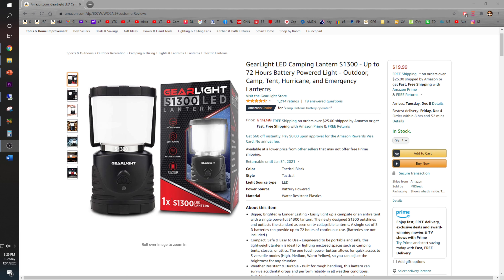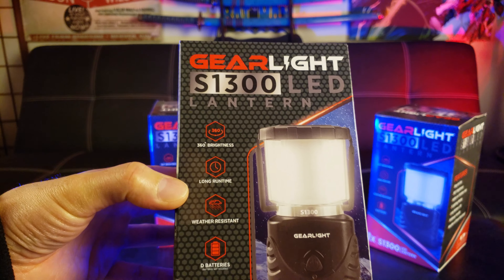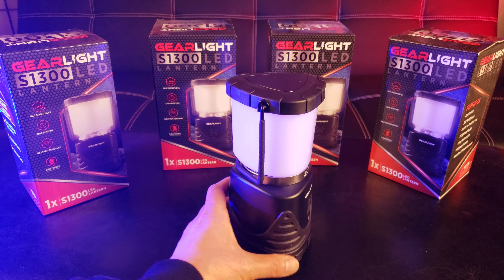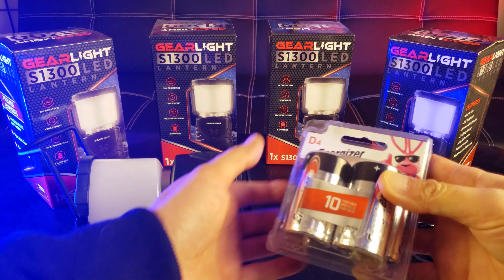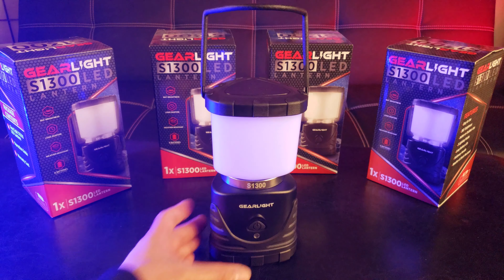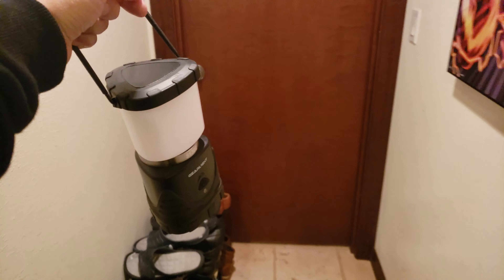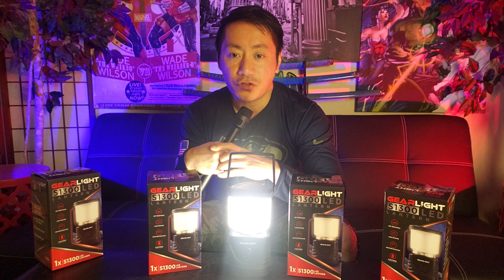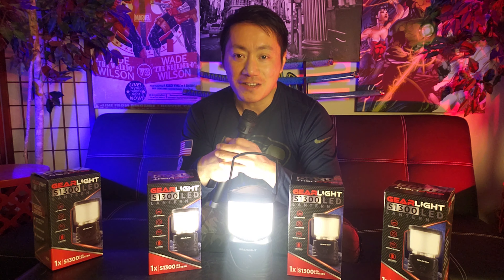GearLight S1300 LED Lantern | 72 Hours Of Light!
Tired of using candles during power outages?